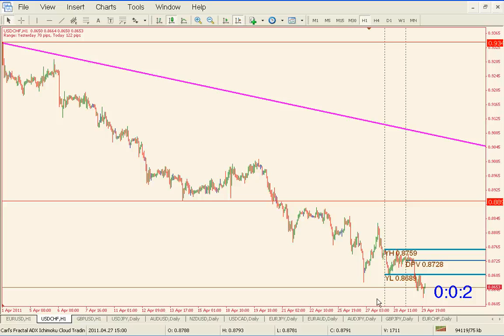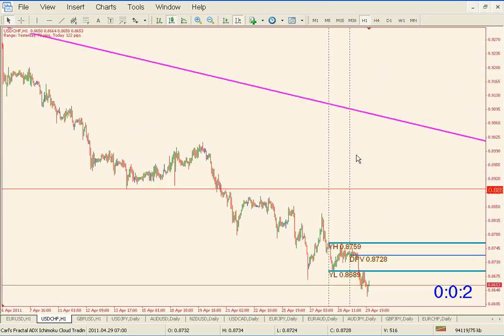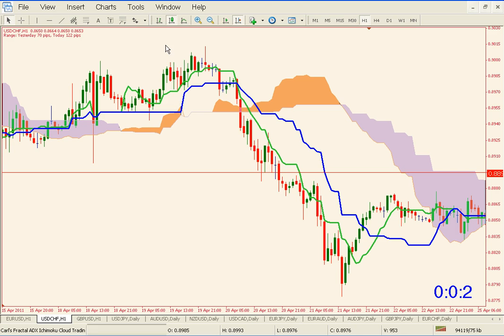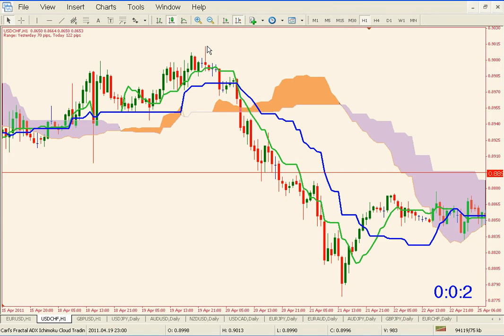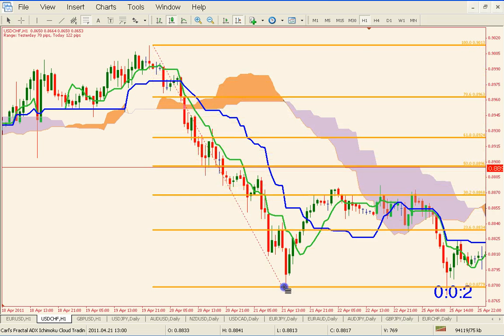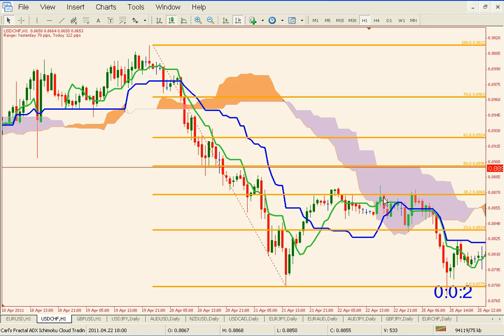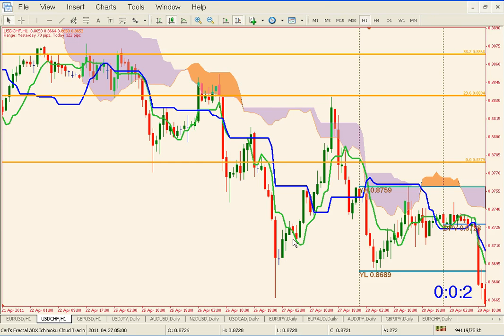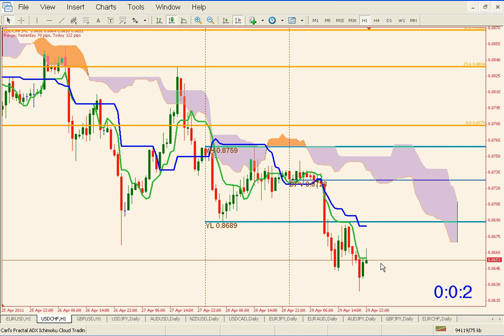Finding trading opportunities.mp4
Here I will show how to find some low risk trading opportunities in the forex market using Fibonacci Retracements and Ichimoku Clouds. Hope you enjoy!